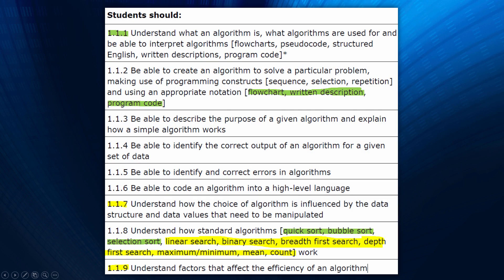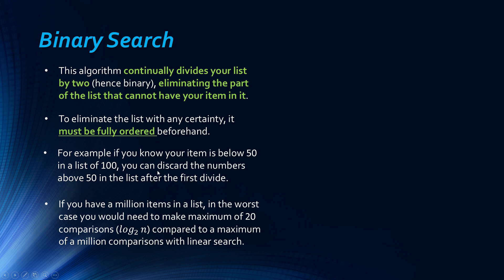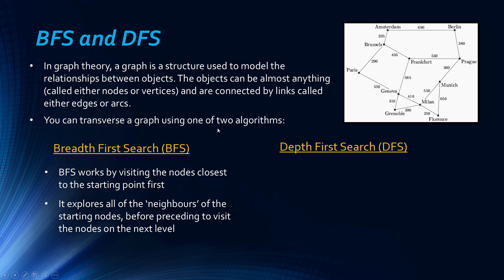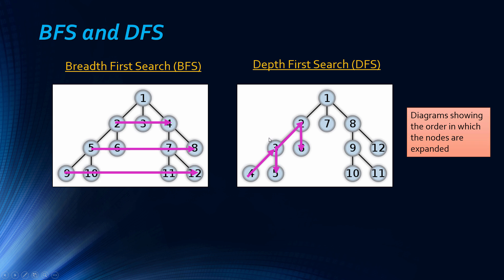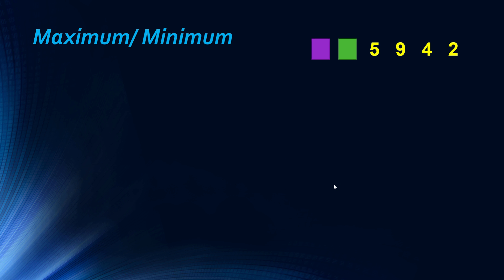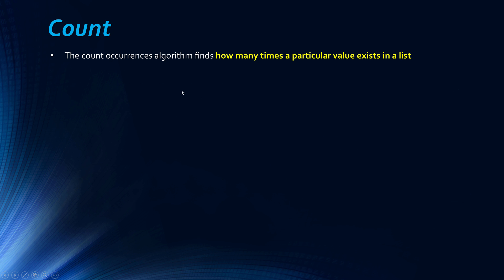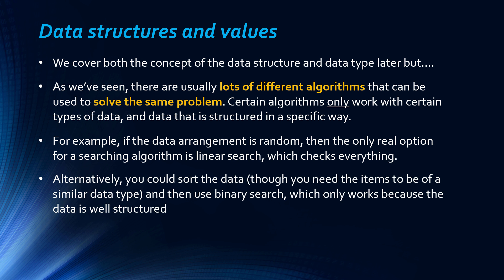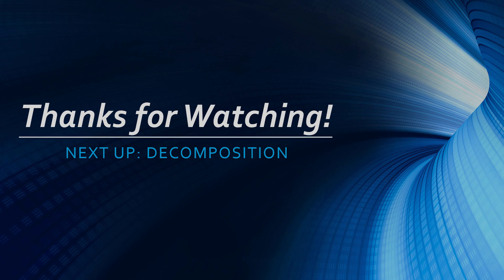Edexcel GCSE Computer Science: Algorithms (Part 2) - Topic 1 [OLD COURSE]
A direct continuation of the previous video, we go on to look at the linear search, binary search, breadth first search, depth
first search, maximum/minimum, mean and count algorithms as well as factors that affect their efficiency, and how data structures influence the choice of algorithm.